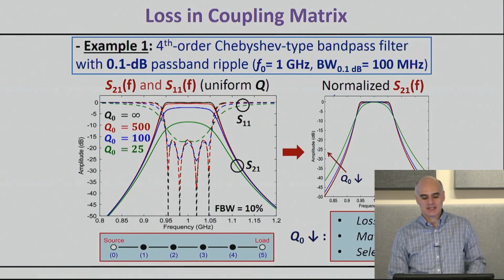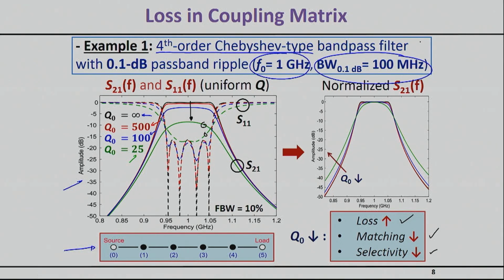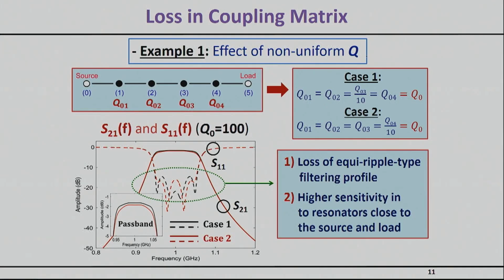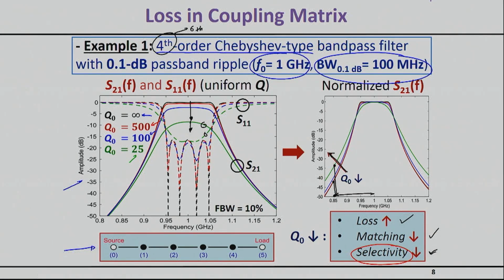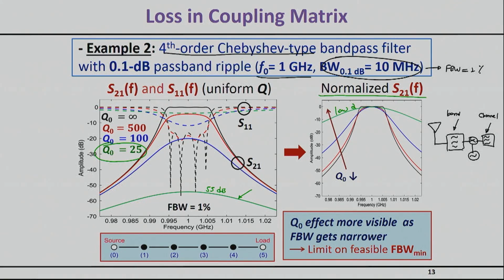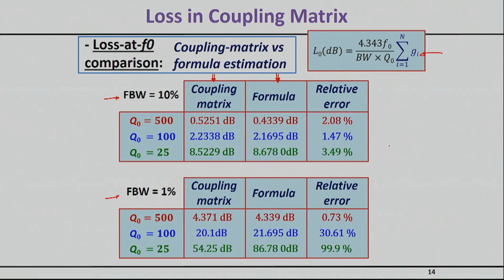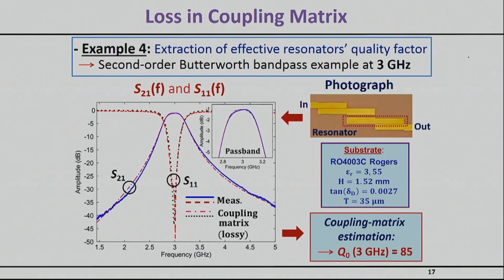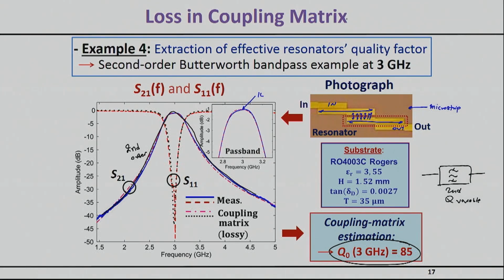RF/Microwave Filters | Lecture 31 - Loss Modeling Examples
Are you curious about how the quality factor (Q) of a resonator impacts the performance of microwave filters? Join this lesson led by Dr. Dimitri Peroulis, the Senior Vice President for Partnerships and Online Learning and a Reilly Professor of Electrical and Computer Engineering at Purdue University. Throughout the lecture, Dr. Peroulis provides multiple examples of Chebyshev filters with various resonator Q values to demonstrate their performance. He also elucidates how the pole locations in the complex plane are affected by resonator Q. Further into the session, he discusses a unique filter with non-uniform Q resonators as a tool to correct filter response errors. Finally, you'll learn how to calculate resonator Q's effect on the responses of different types of filters. You'll also learn how to estimate Q from filter measurements when the unloaded Q is unknown.

This class is a part of Dr. Dimitri Peroulis' course on RF/Microwave Filters at Purdue University.